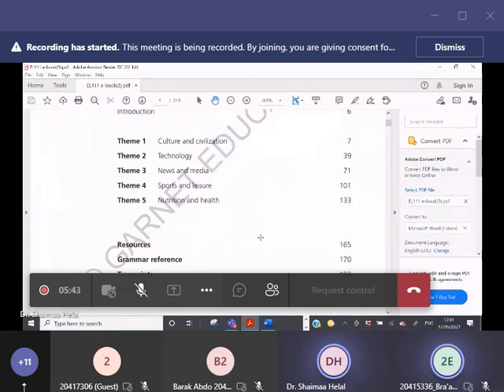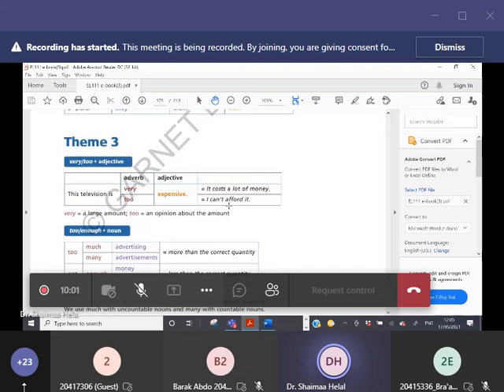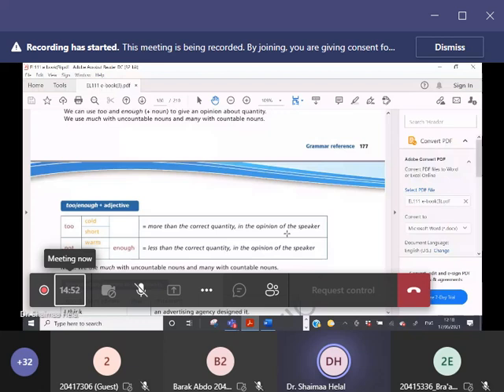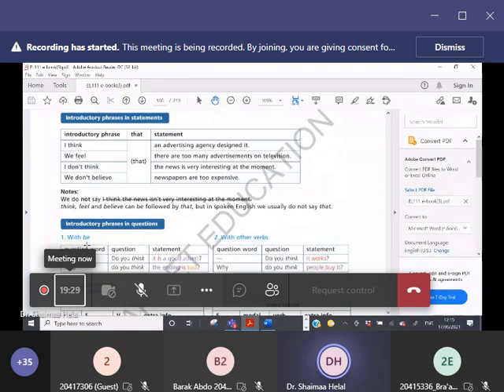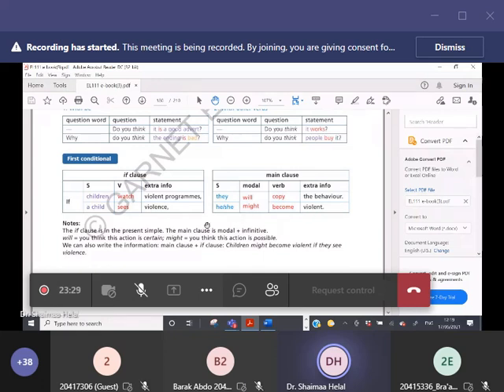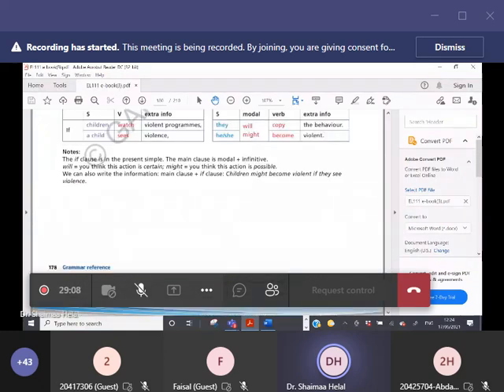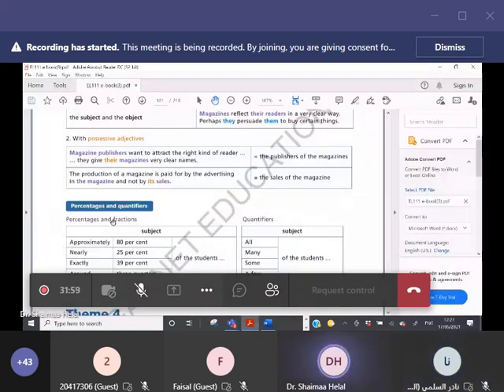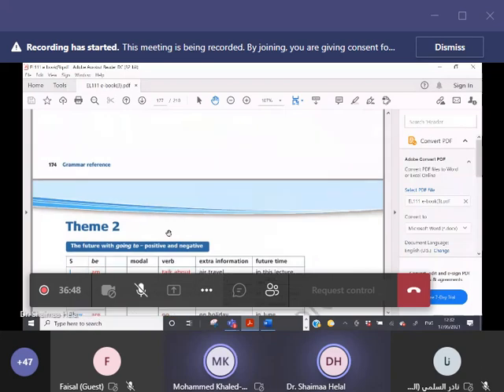المحاضرة الثالثة (EL111)